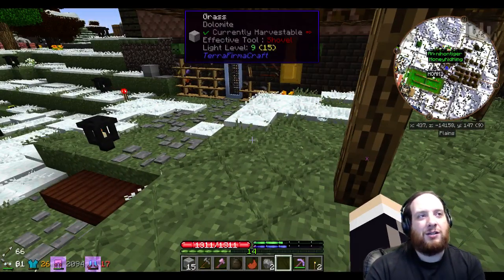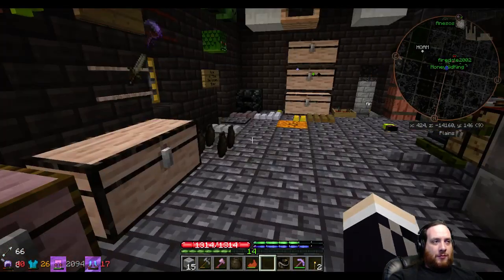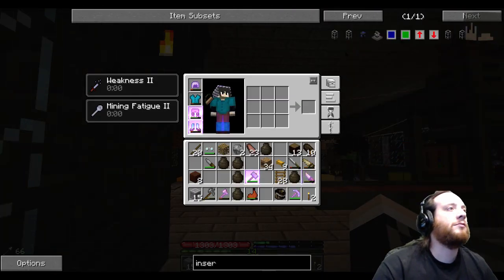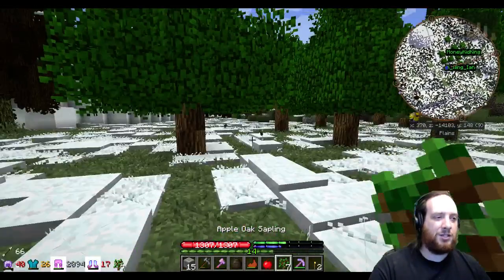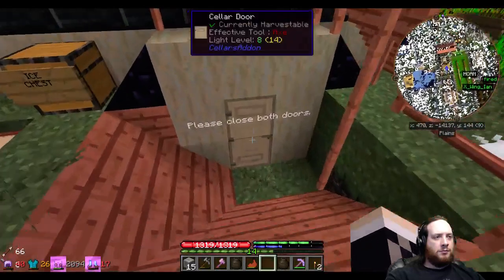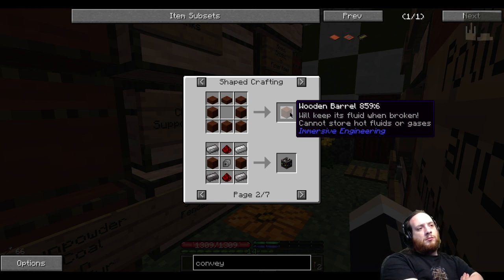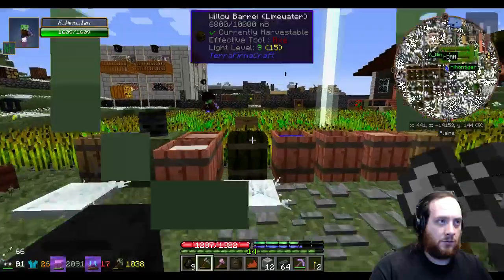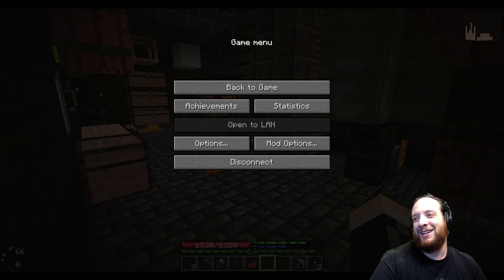TFC Tuesday w TerraFirmaPunk day 18.2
TFC Tuesday is back! This season we're focusing on a modpack called TerrafirmaPunk, which adds a lot of tech and other stuff to the game...it's an experimental version, so watch it grow with us!